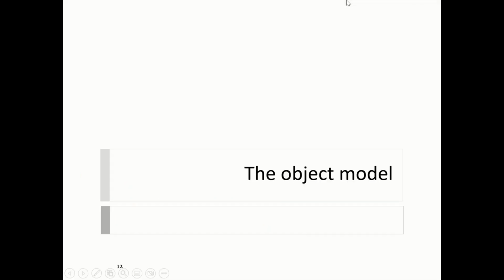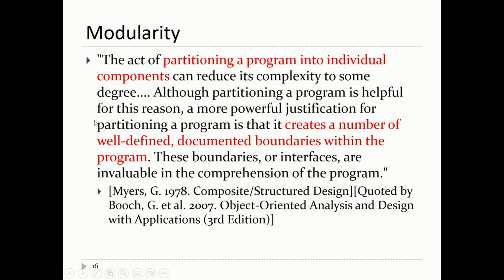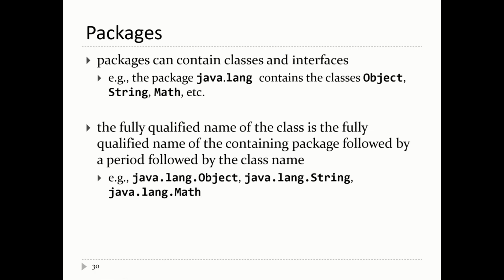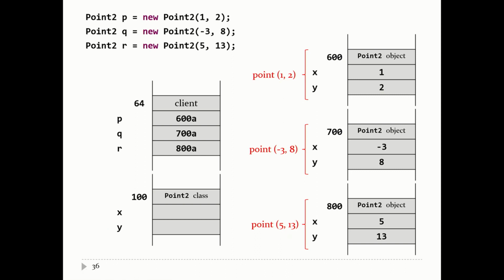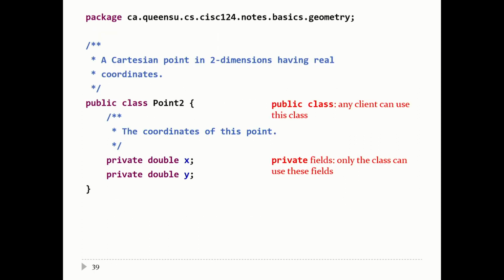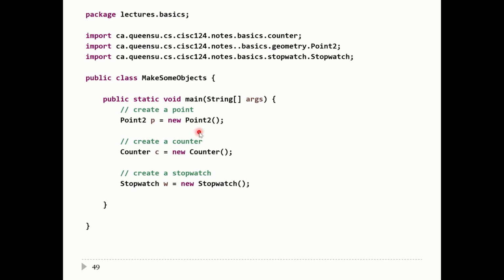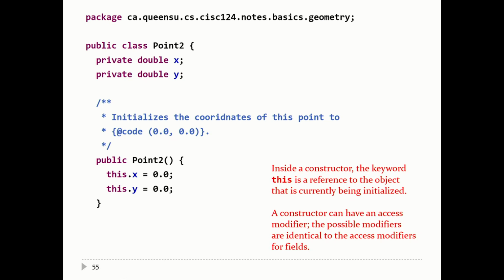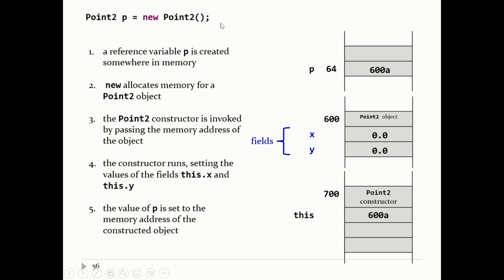CMPE 212 2023 02 02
Implementing classes